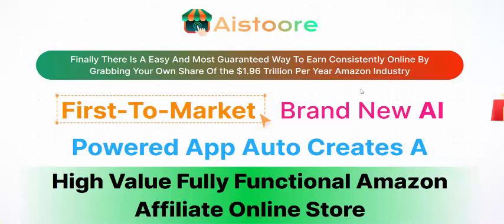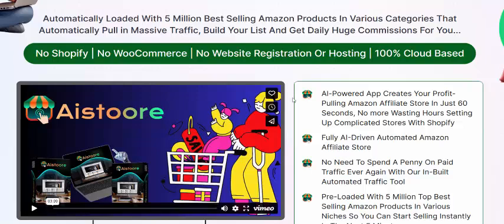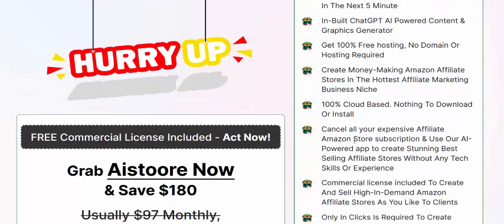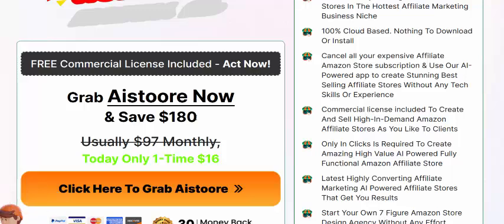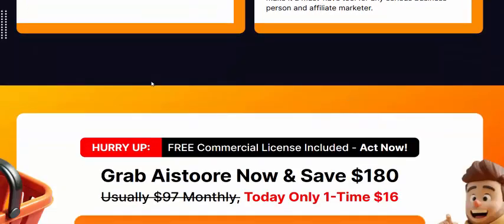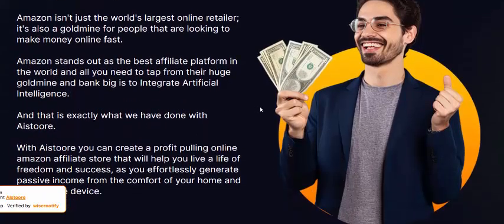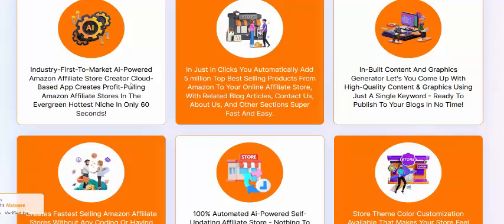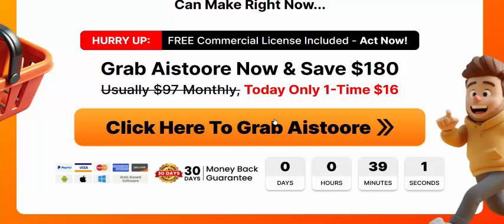AI Stoore Review- A Easy And Most Guaranteed Way To Earn Consistently Online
First-To-Market Brand New AI
Powered App Auto Creates A
In Just 60 Seconds!

*** AI Stoore

Why use AI Stoore

In Just In Clicks You Automatically Add 5 million Top Best Selling Products From Amazon To Your Online Affiliate Store, With Related Blog Articles, Contact Us, About Us, And Other Sections Super Fast And Easy.

In-Built Content And Graphics Generator Let's You Come Up With High-Quality Content & Graphics Using Just A Single Keyword - Ready To Publish To Your Blogs In No Time!

Store Theme Color Customization Available That Makes Your Store Feel New & Attract More Audience!

No Store Design & Development Needed - Everything Is 100% Done For You!

Store Blog Comes Loaded With Self-Updating Blog Post, Videos & Much More!

Self-Hosted Stores - No Need To Buy Domains, Invest In Hosting Or Worry About Tech Support!

Makes Lead & Traffic Generation Dead Easy With Advanced Opt-In Forms And In-Built Traffic Tool!

*** AI Stoore